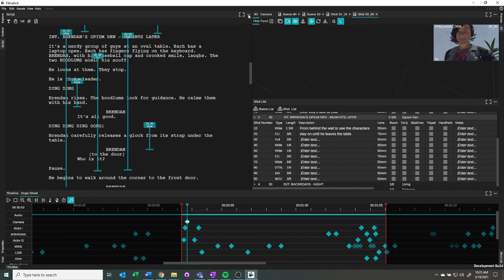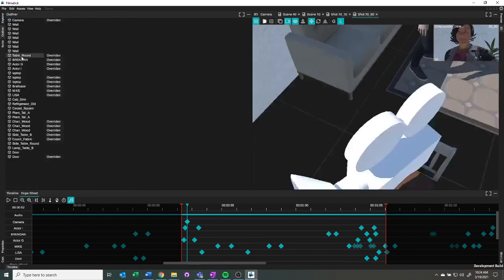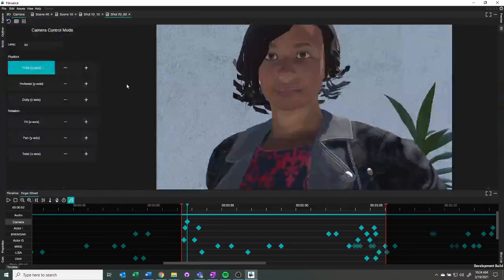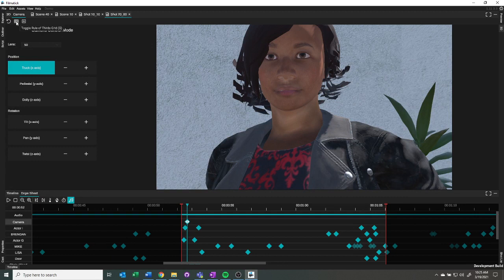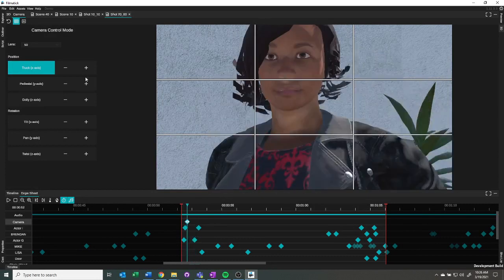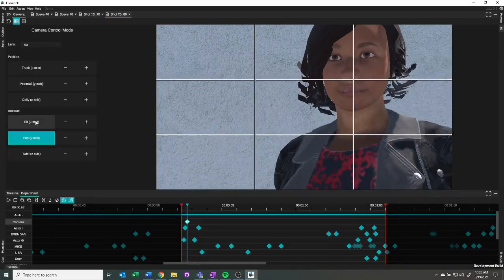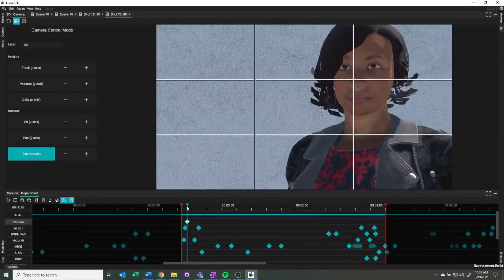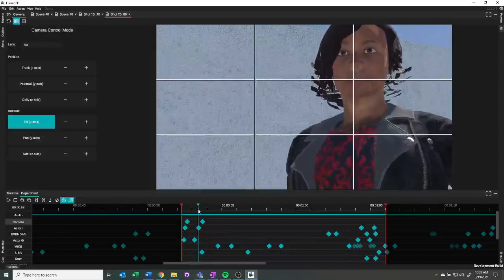Filmatick's Camera Panel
Here's a quick overview of the Camera Panel in Filmatick. How to edit and move cameras in Filmatick.
All you need is a Script, your imagination, and Filmatick.